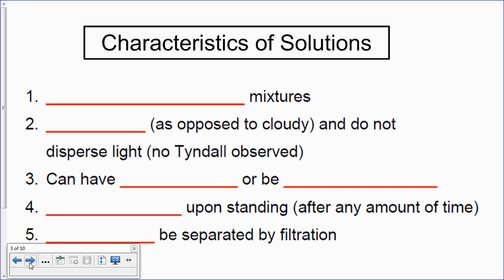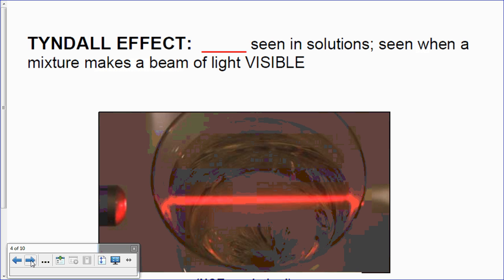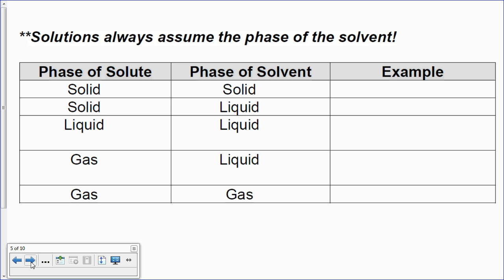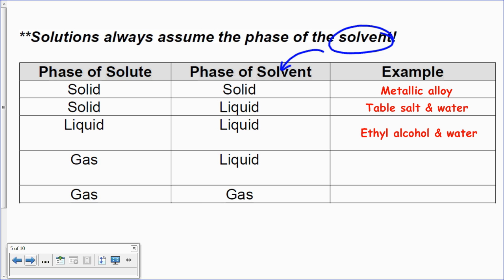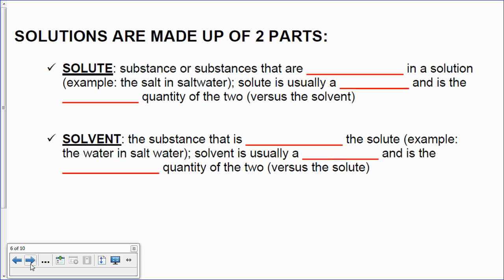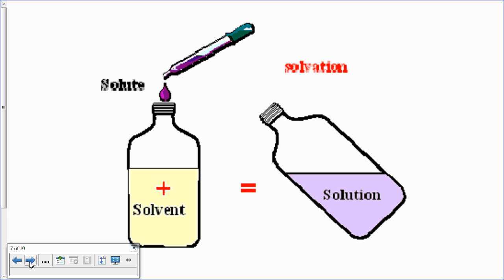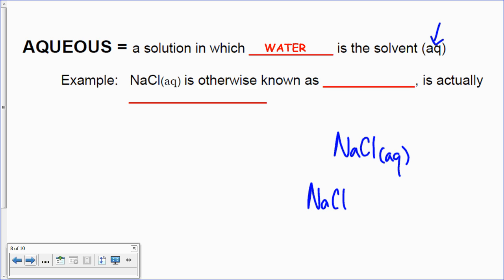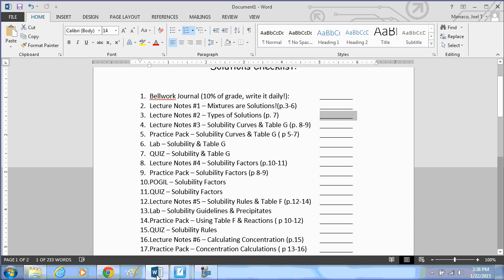MoNaCo - Solutions - 02 - Characteristics of Solutions